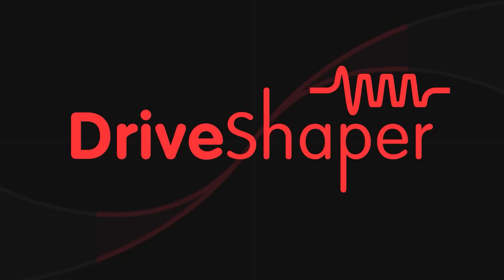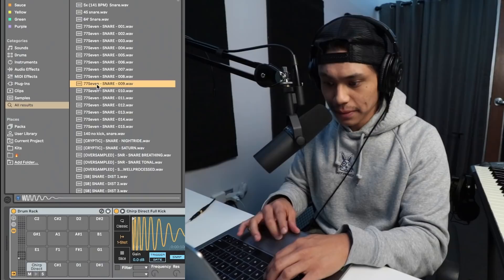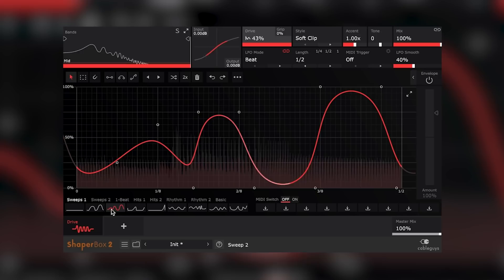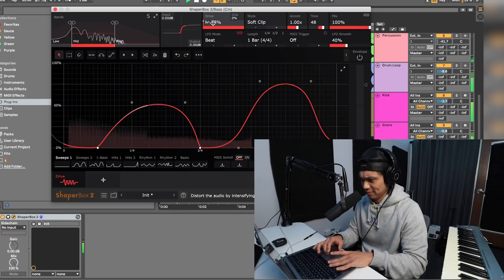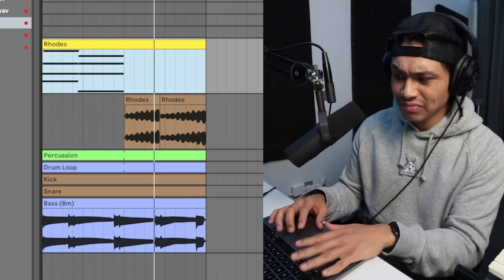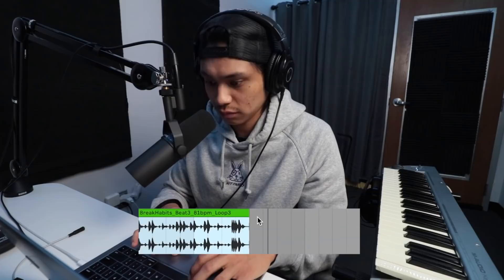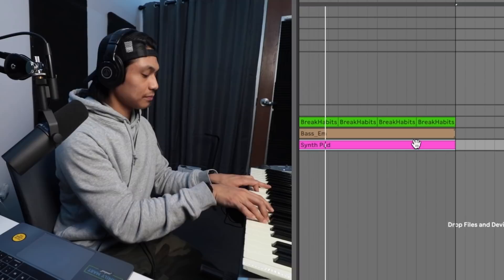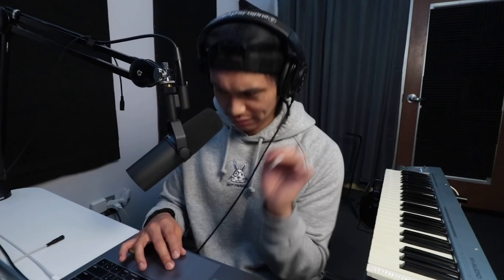IF I PRODUCED NEW SLAVES BY KANYE WEST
Cableguys sent me their newest plug-in DriveShaper. In this video I make a beat using the plug-in and throw in Kanye West's vocals from "New Slaves."

🎧  Listen to my music
Music made in Ableton Live 10

Time stamps:
00:00 Intro
00:22 Drums
01:08 Bass
01:33 DriveShaper Demonstration
02:46 Bass + Drums
03:13 Rhodes
04:27 Vocals
04:39 Acapella
04:53 I messed up
05:04 Making beat #2
06:51 Outro
07:00 Beat #1
07:48 Beat #2